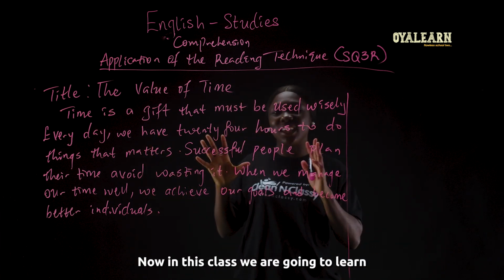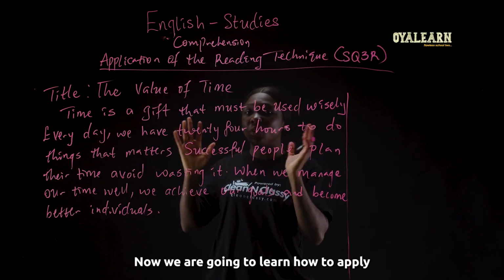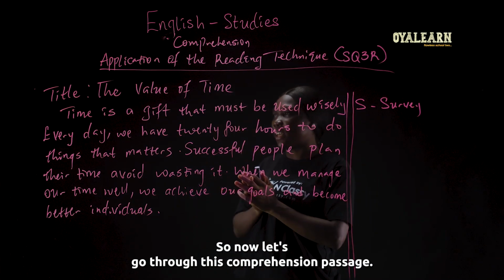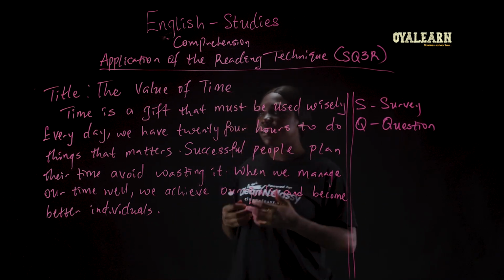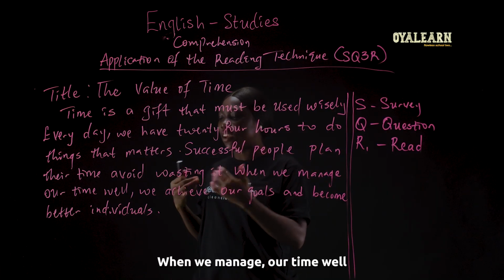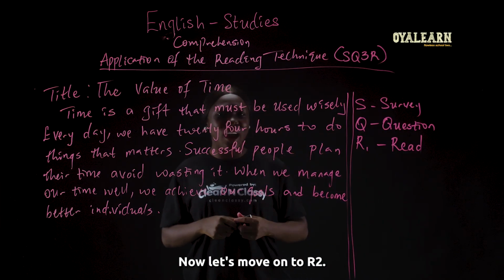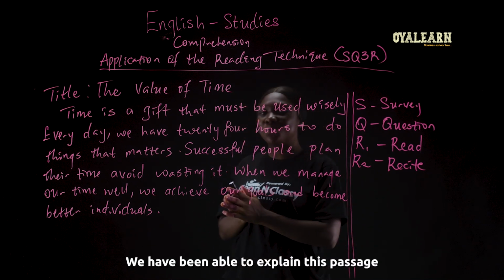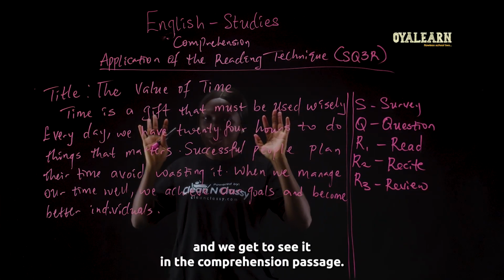JSS 1 | English Studies| Comprehension | Application of the Reading Technique (SQR3) | Week 7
In this lesson, we introduce you to Application of the Reading Technique (SQR3).

What you'll learn:
Application of the Reading Technique (SQR3).